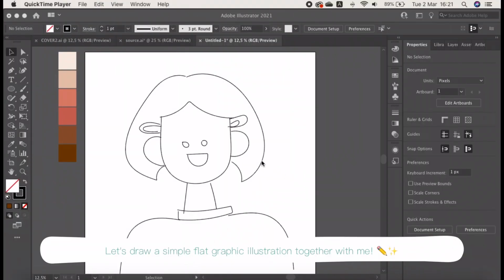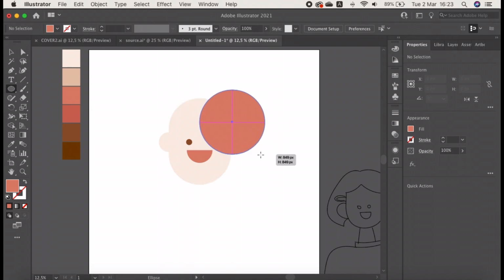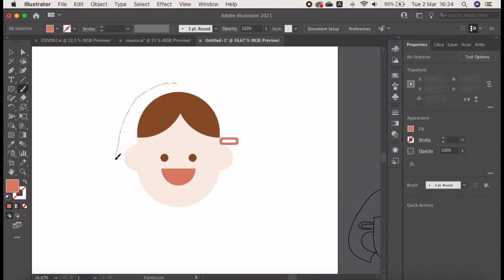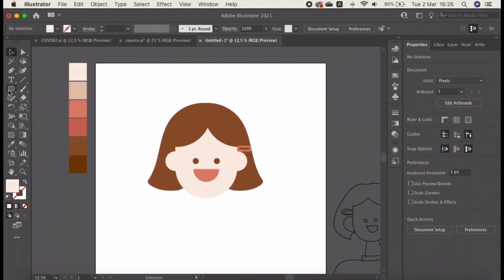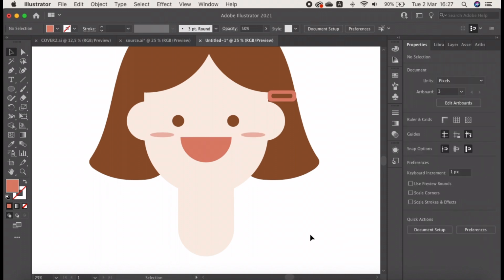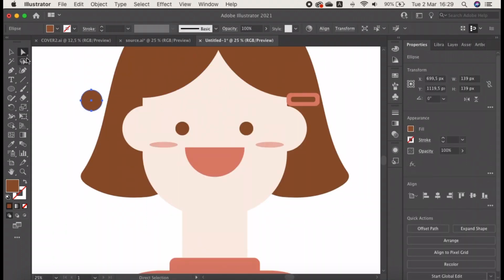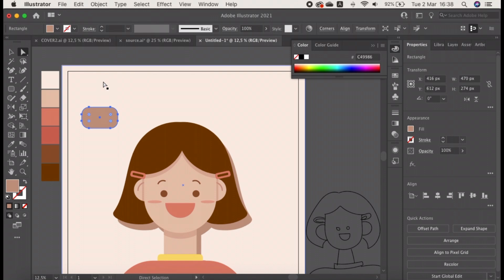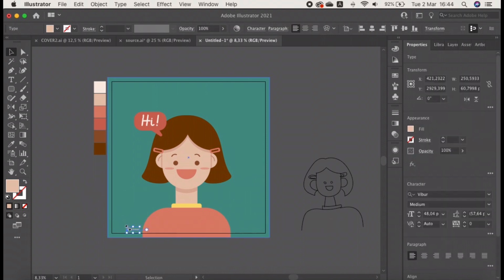Draw with Me | Simple Flat Graphic Illustration for Avatar and Icon | Adobe Illustrator | addinaf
Ciao ragazzi!

Welcome back to my “Draw with Me” video, this time I want to show you another side of me; I'm drawing using Adobe Illustrator in a flat graphic illustration style! 🤩

Enjoy your warm cappuccino or tea, draw and relaxing together with me during this time-lapse video ✨✏️

This kind of graphic illustration is used a lot for avatar, icon, and various illustration on the web landing page and on app. I did some of the illustration like this for my previous clients too!

Do you like this kind of video with Adobe Illustrator? Or do you prefer the one with iPad? Let me know about it on the comment section! 🧡

♥ Brushes:
3pt round
Basic

♥ Recording & edit tools:
Quicktime screen-record video
Vllo

Love,
addinaf ♥